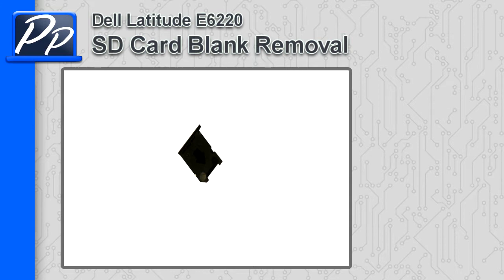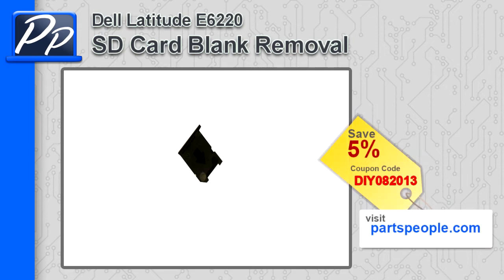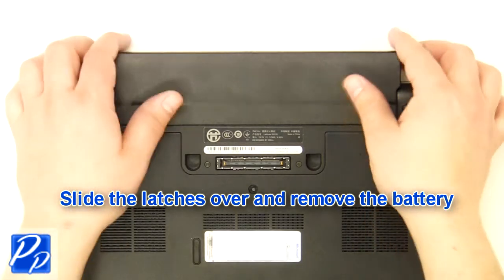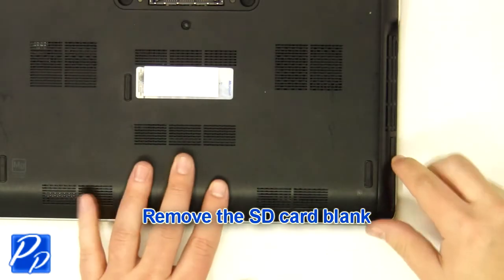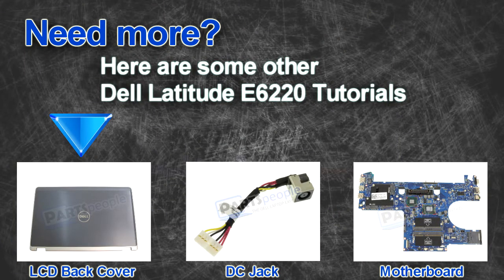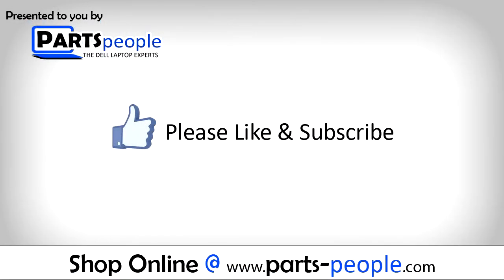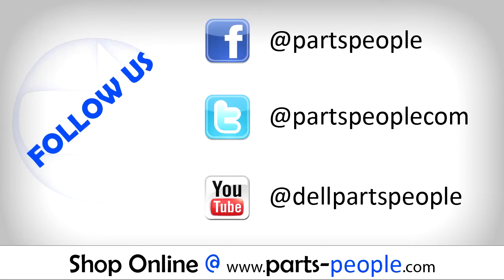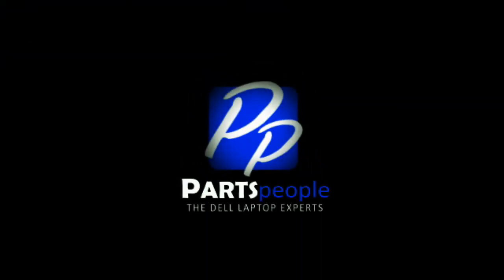Dell Latitude E6220 SD Media Card Blank Video Tutorial Teardown